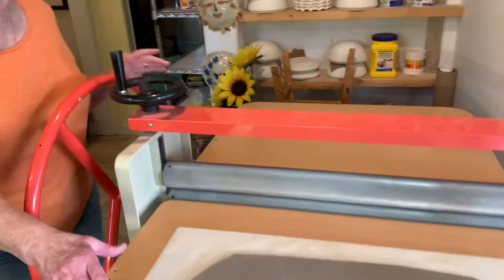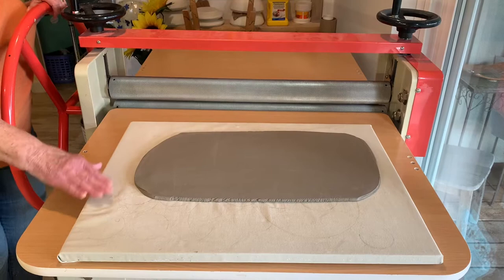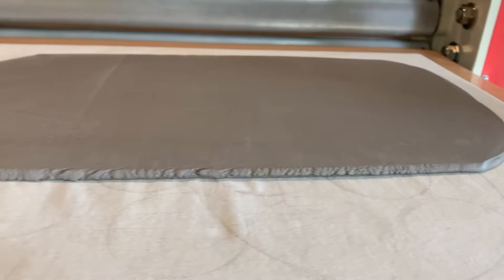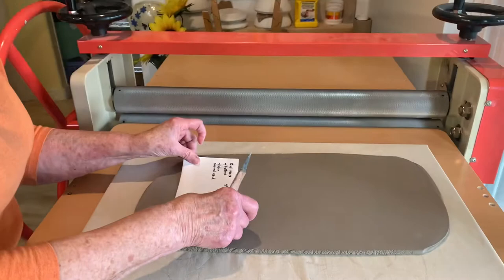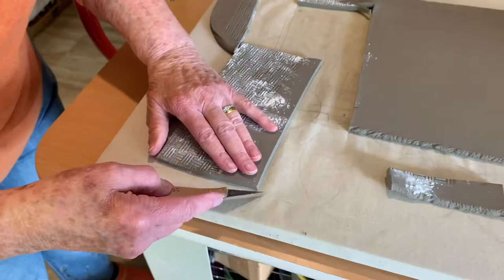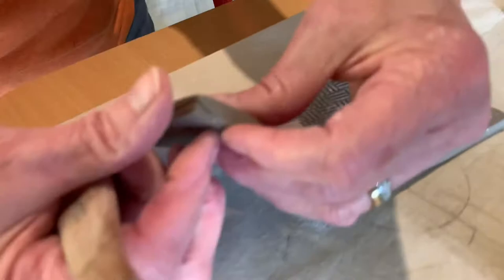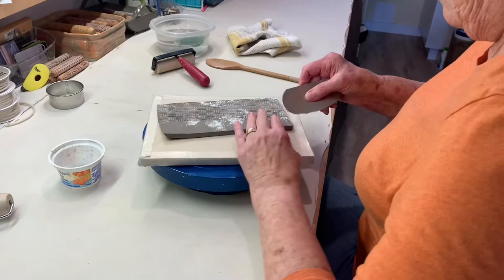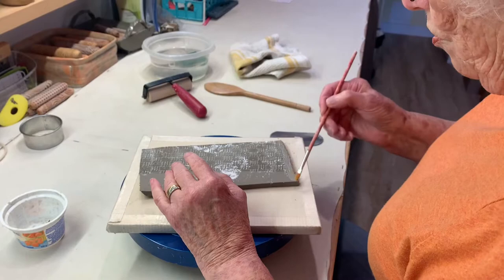Pottery by Pam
Take a little tour of a local artisan’s studio in Gibsons BC and look over her shoulder as she creates a bud vase right before your eyes !

Pam Horner
- Potter & Presenter

Tony Bonnici
- camera & video editing

Gibsons BC, November 2020
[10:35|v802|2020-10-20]